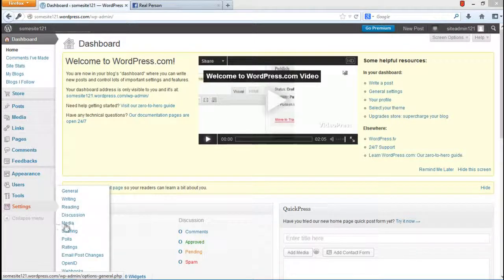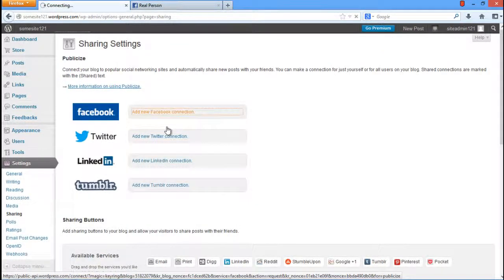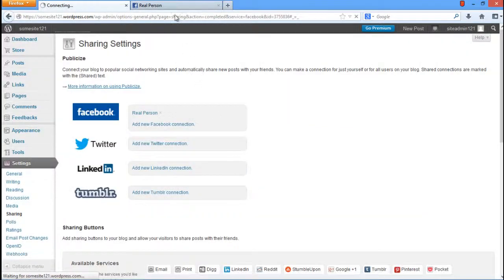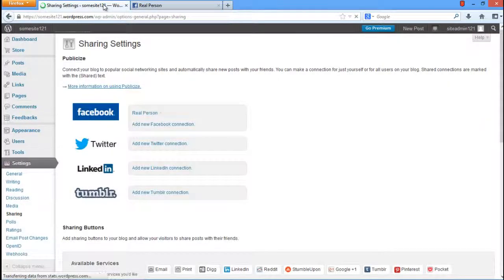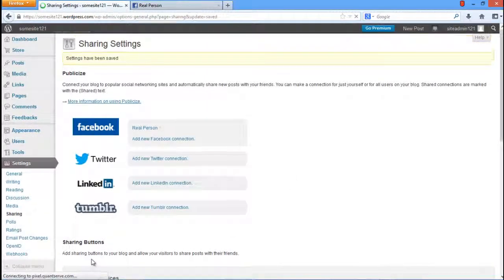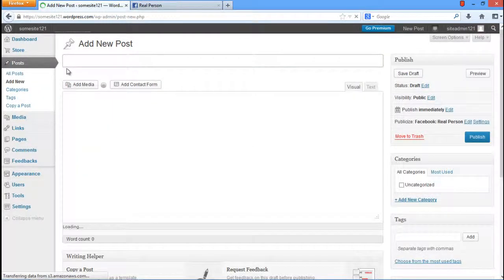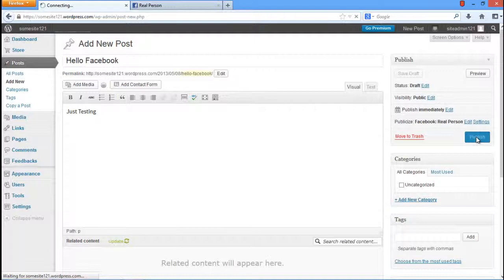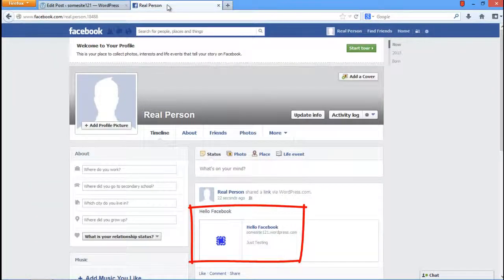How to Post Wordpress to Facebook Page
Follow this tutorial to learn how to modify the sharing settings in wordpress. Learn how to link your facebook account with wordpress.

Please be careful: there are Wordpress com and Wordpress org hosting platforms. Share option is included by default in Wordpress com. Selfhosted/installed WordPress org users can enjoy similar functionality as part of the Jetpack plugin.

Many bloggers integrate their blog with their social media profile page. In this manner, they can be connected with both of the sources at the same time. This functionality depends upon the blog's architecture. In this tutorial, we will teach you how to post wordpress to facebook page.

Step 1 -- Open sharing settings

Follow this step by step guide to learn how to post wordpress to facebook page.
To connect wordpress to your facebook page, open the site's dashboard and facebook profile in adjacent tabs.

Once done, go to the settings tab in the wordpress dashboard and click on the Sharing option.

Step 2 -- Adding Facebook Connection

As a result, the Sharing settings page will open. Now, we will create a facebook connection. In order to integrate wordpress to facebook page, click on the "Add new facebook Connection" option.

Step 3 -- Linking of accounts

After that, you will be prompted by a notification which will ensure that you have successfully connected your blog with your facebook account. Click on the Ok button to proceed.

The linking of accounts was easy because we had our facebook page opened right next to our dashboard. Wordpress automatically configured the connection for the page that was opened in the adjacent tab.

Step 4 -- Save the settings

In order to save the changes, scroll down to the bottom of the sharing settings page and click on the save changes button.

Step 5 -- Add a new Post

Now let us check the connection by publishing a new post. In order to do so, go to the Posts tab and click on the Add new option.

Step 6 -- Publish the post

Now, give the post a suitable title and write some text in the body.
Once you are done, click on the Publish button located on right side of the screen. The page will re-load and you will get a preview of your post.

You can always go to your facebook page opened in the other tab and refresh it. You will find the word press post on your facebook wall over here.